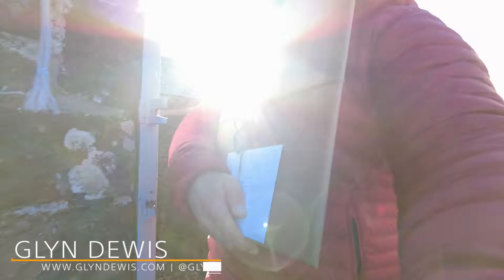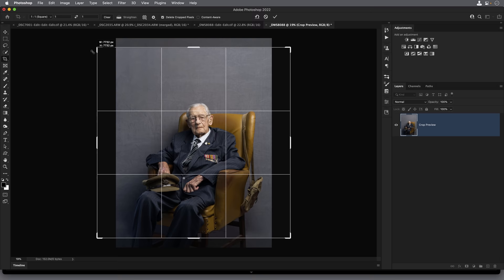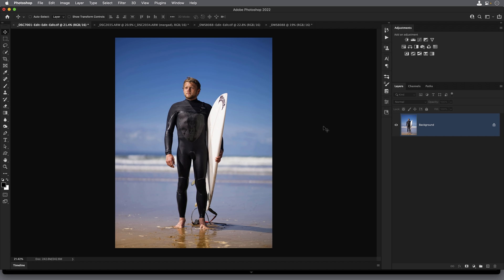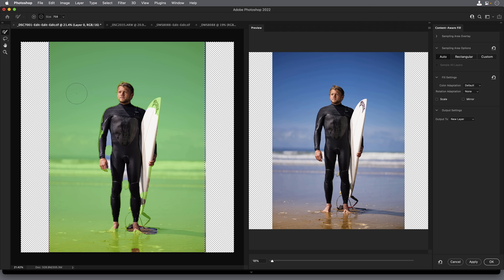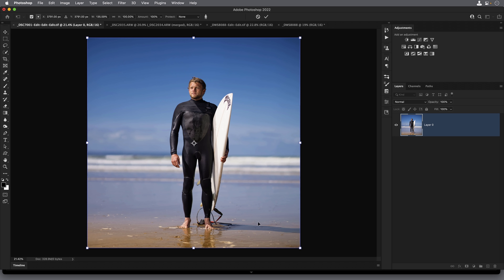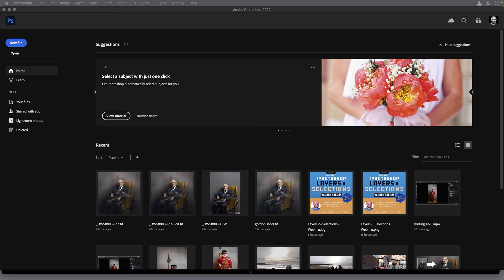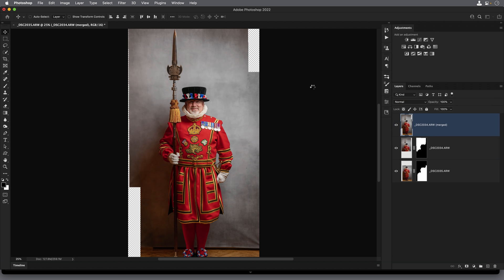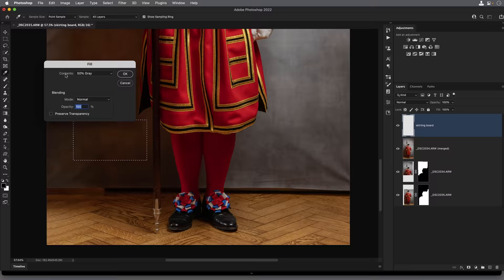CROP your images BIGGER: 3 Right Ways and 1 Wrong Way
Composition is so incredibly important; it can make or break a photograph.
Here's 3 ways that we can alter the composition and make images bigger using the CROP TOOL in Photoshop to show our pictures off at their VERY BEST for screen, print or social media

Crop + Content Aware Fill 0:40
Crop + Content Aware Scale 3:21
Merge to Panorama 7:12
How I made the FAKE Skirting Board 9:27